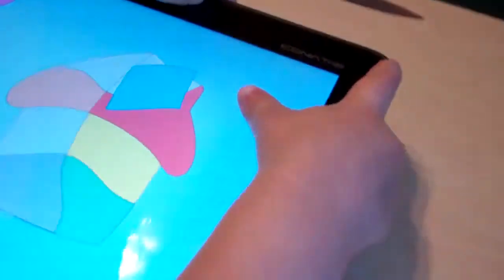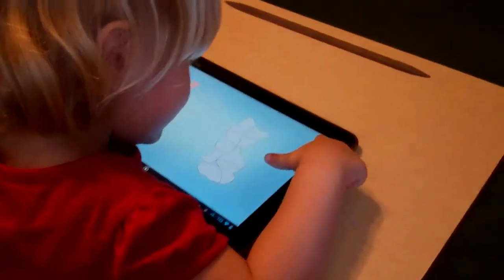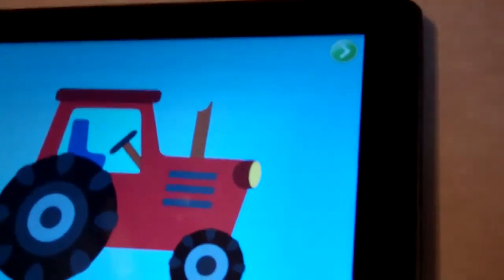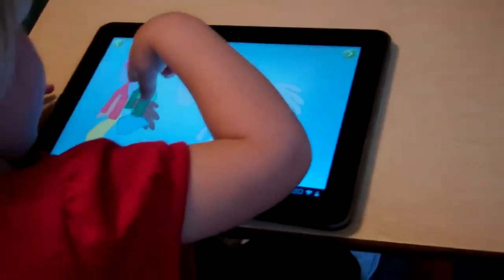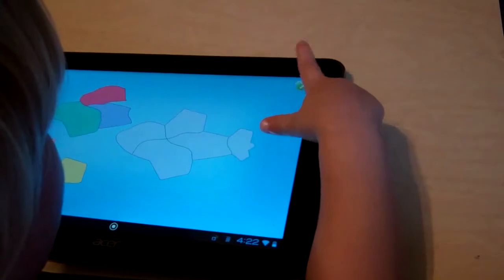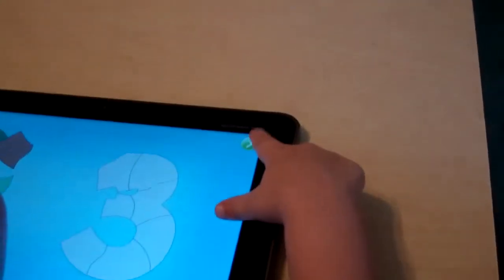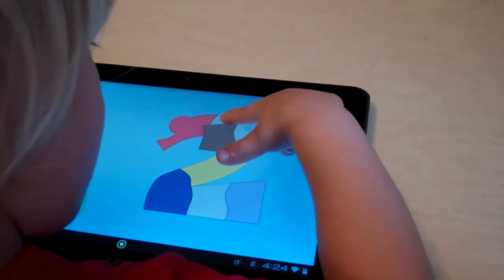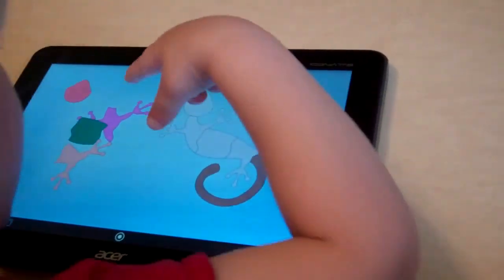Leah Elizabeth Solsberry Computer Tablet 26 Month Old 4-2-2012